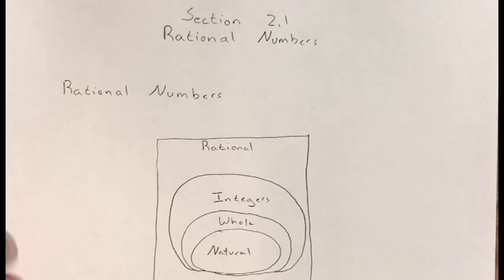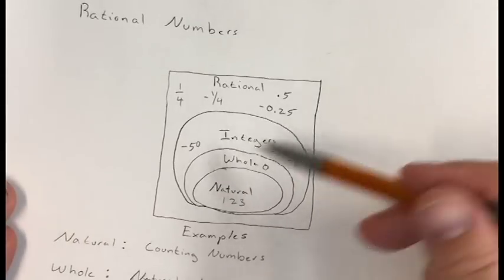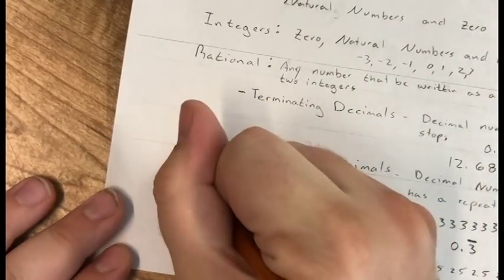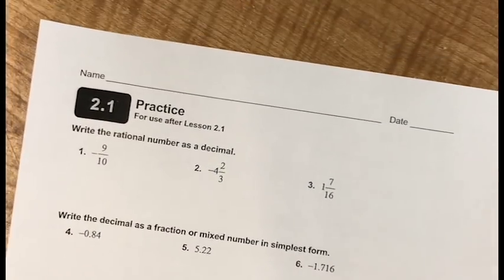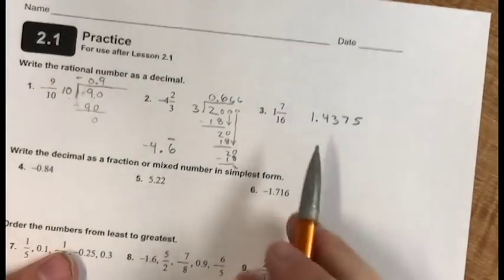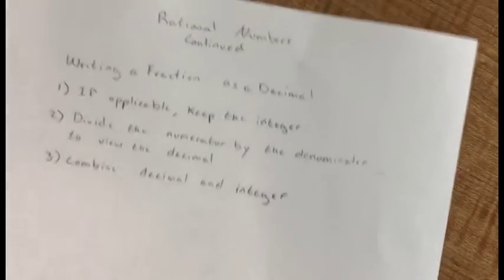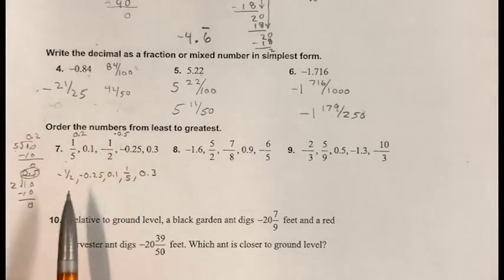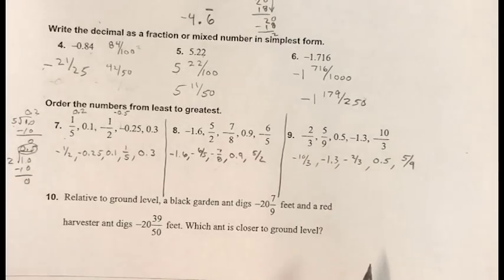Rational Numbers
This video lesson is an intro into Rational Numbers.  The materials used in this video come from Big Ideas Math and you may visit them